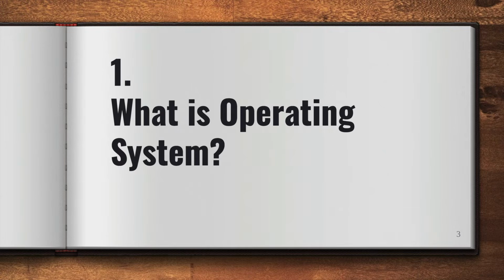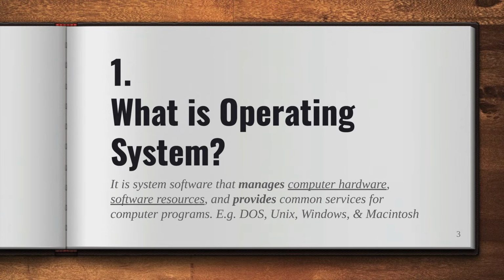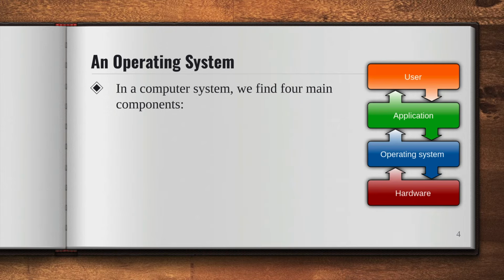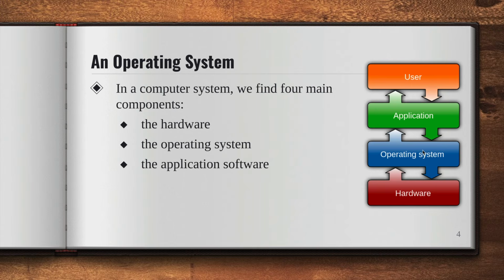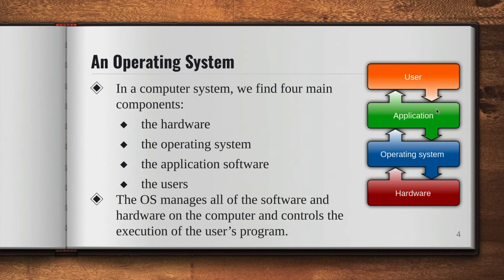#1 What is an Operating System? | Computer Basics: Understanding Operating Systems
Chapter One - What is an Operating System?

Social Links

Academia, ignou,
what is an operating system mcq,
types of operating system in computer,
operating system is an example of which software.
what is operating system in computer,
what are the functions of operating system,
10 examples operating system,